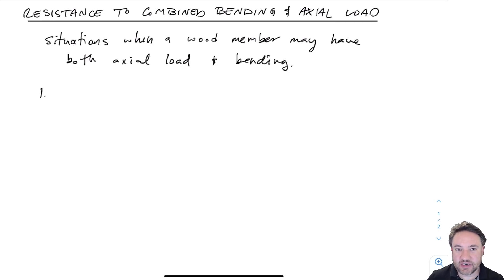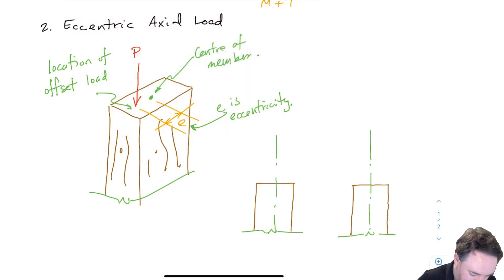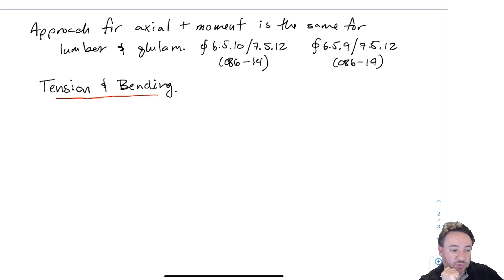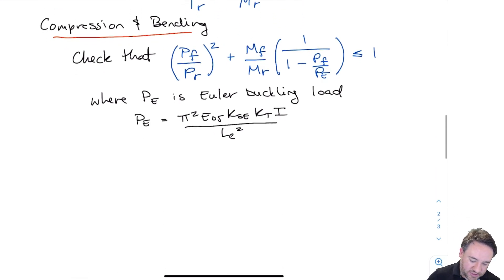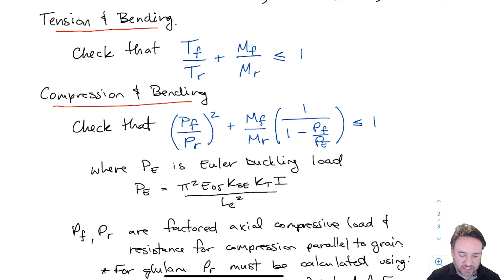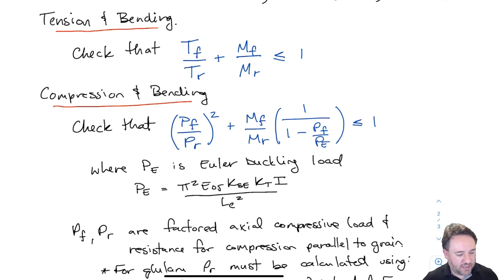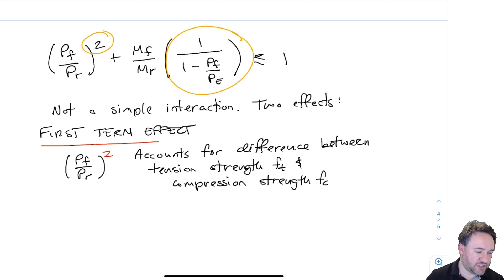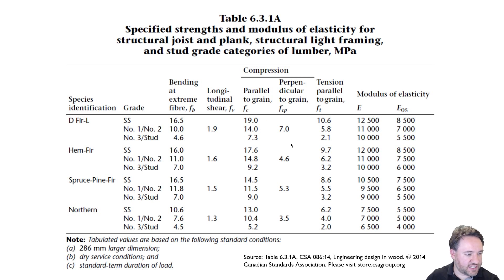Wood Beam-Column Design - Part 1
Tension + bending and compression + bending for wood members. Causes of bending + axial load, direct compression and bending, effect of eccentric axial loads. Tension + bending interaction curve, interaction of cross-section stresses. Increase of bending strength due to applied compression load in wood.

Copyright Notices:

Slide content from the Wood Design Manual 2017, courtesy the Canadian Wood Council (CWC).

With the permission of Canadian Standards Association, (operating as "CSA Group"), 178 Rexdale Blvd., Toronto, ON, M9W IR3, material is reproduced from CSA Group standard CSA 086:14 and CSA 086:19, Engineering design in wood. This material is not the complete and official position of CSA Group on the referenced subject, which is represented solely by the Standard in its entirety. While use of the material has been authorized, CSA Group is not responsible for the manner in which the data is presented, nor for any representations and interpretations. No further reproduction is permitted.